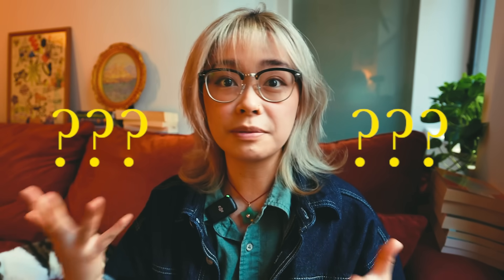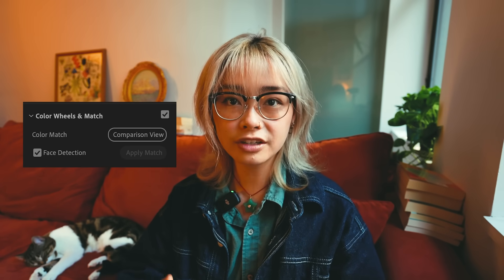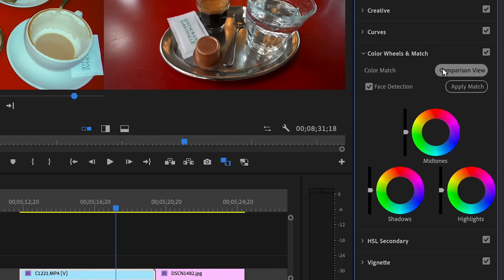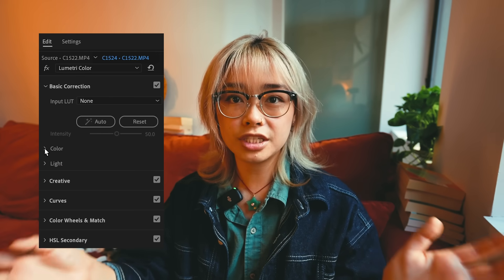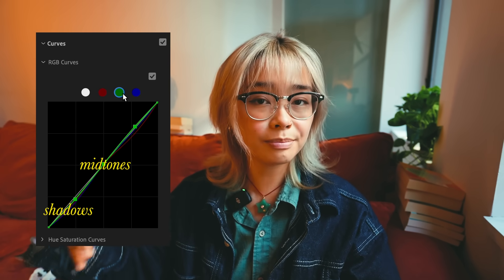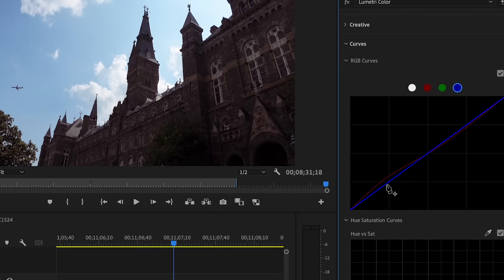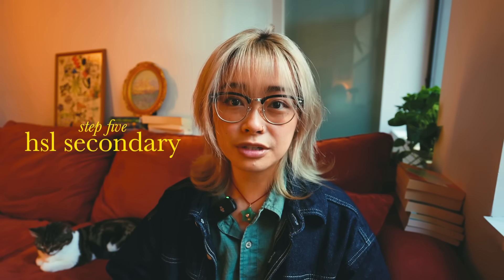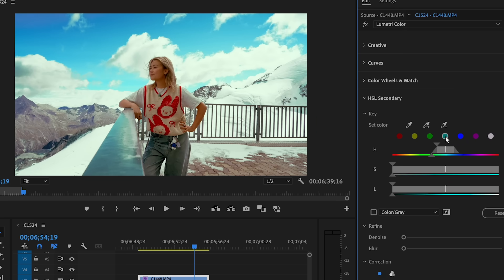@withlovelinh's Guide to Editing Vlogs | Become the Premiere Pro | Adobe Video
Want to film a day-in-the-life vlog but don't know where to start? Known for her cozy slice-of-life videos, vlogger Linh Truong walks us through the key components to crafting a warm and inviting vlog — using PremierePro. Watch as she dives deep into her color grading process, and don't forget to stick around for extra tips like adding captions and playing with animated elements to BecomethePremierePro.

Chapters
0:00 Introduction
0:30 Where do we even begin?
2:13 How I Color-Grade
4:58 Captioning Tips
5:50 Pro-Tip: Hand-Drawn Animations
6:17 Outro